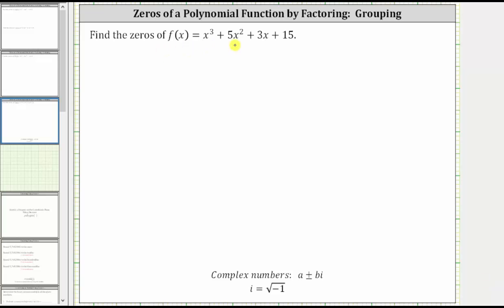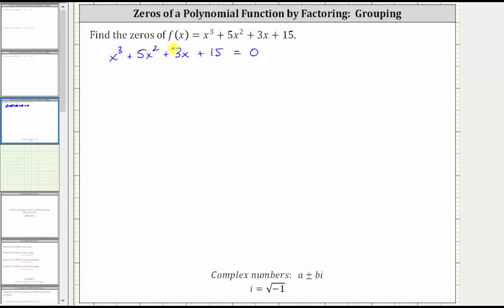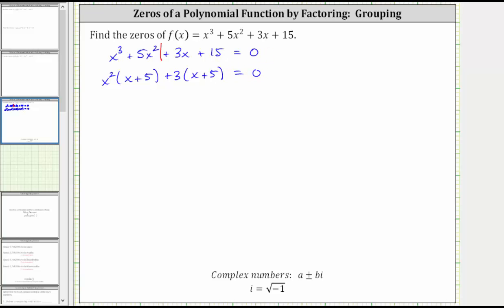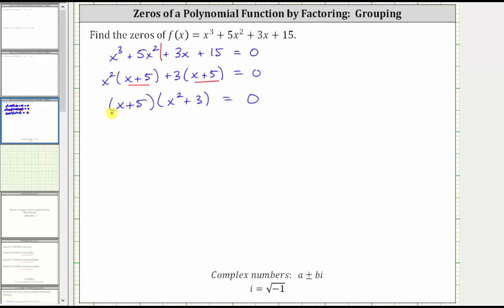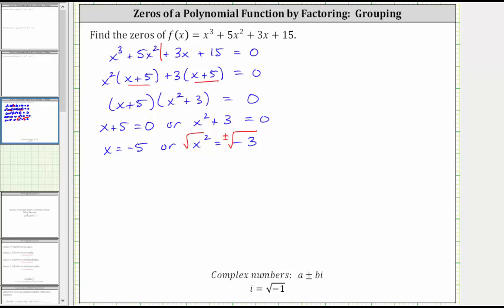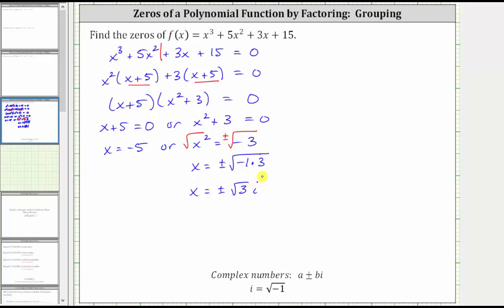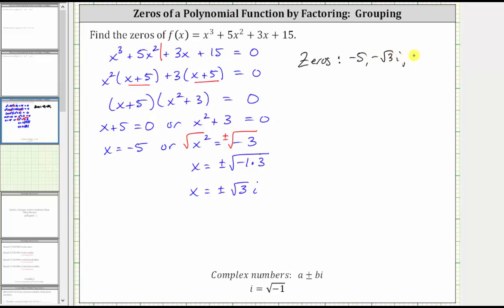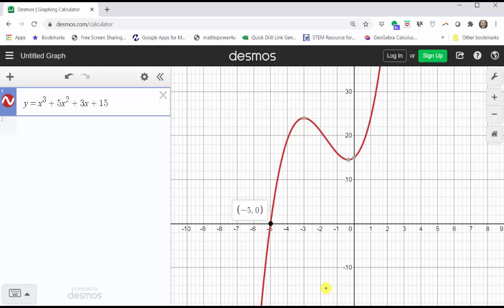Find the Zeros of a Cubic Function Using Factor by Grouping (1 rational, 2 complex)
This video explains how to use factor by grouping to determine the zeros of a cubic function.